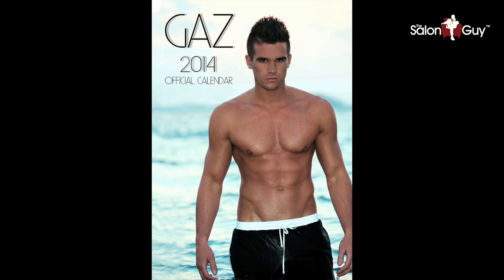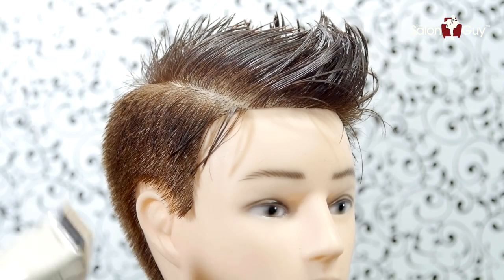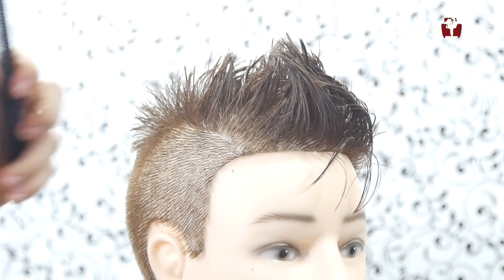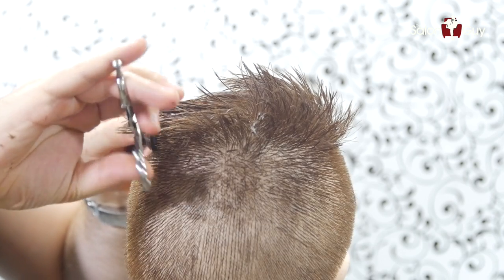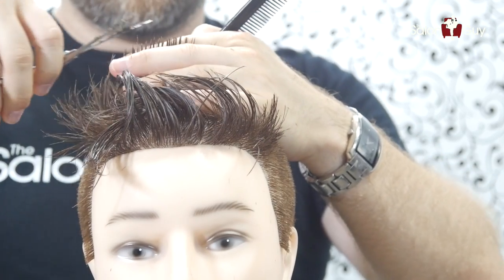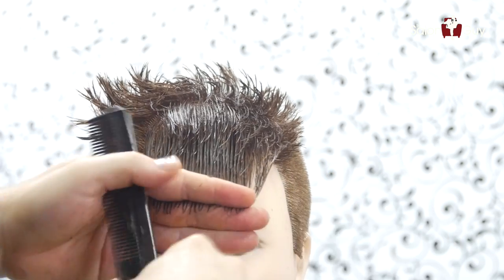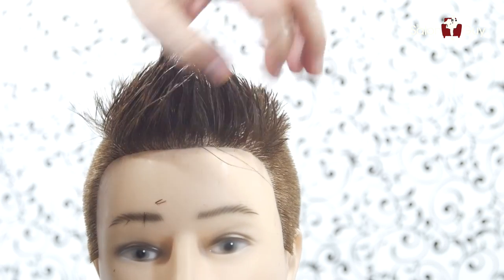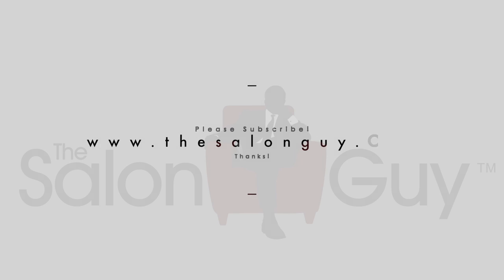Gary "Gaz" Beadle - Geordie Shore Hair Tutorial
Please enjoy this haircut tutorial of Gary "Gaz" Beadle of Geordie Shore.